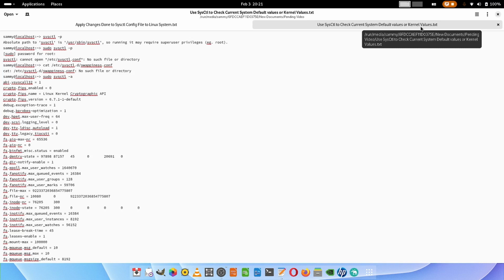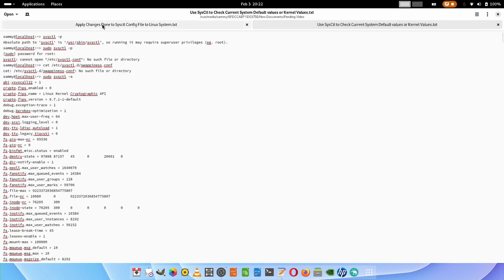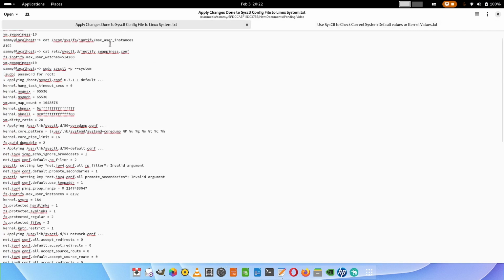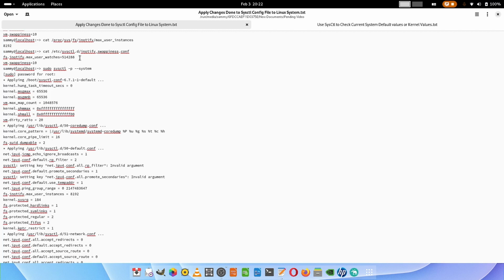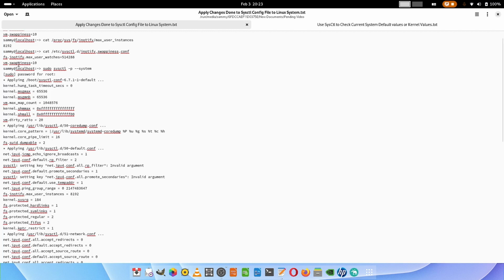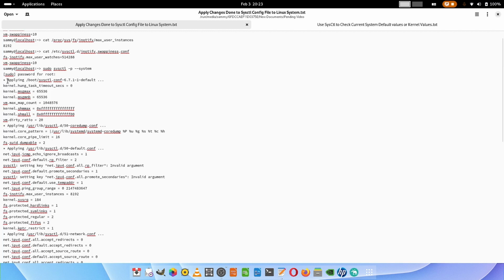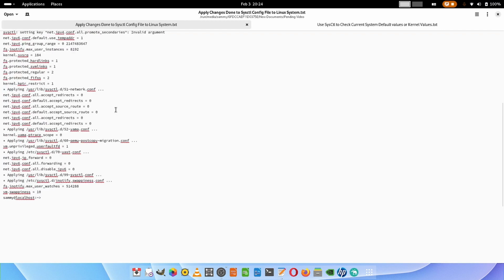Apply Linux System Control Config Changes to Linux System or Kernel using Single Terminal Command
1) IT infrastructure consultancy and turn key project execution for SME's.
2) Install and maintain best suitable linux distributions for your corporate computer systems.
3) IT infrastructure maintenance and operations for SME's.
4) ERP Training.
5) IT training for freshers and trainees.

1) Personal tuitions for BCA, Computer Engineering and Technology students.
2) Install best suitable linux distributions for your personal computer systems.
3) IT consultancy for your personal and home needs.
4) Design and execution of networking and security for your home.